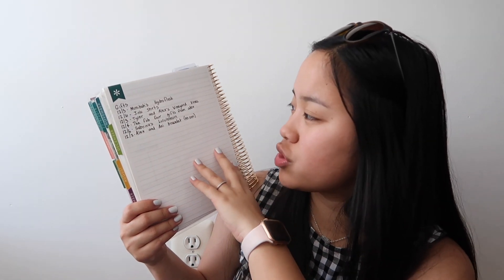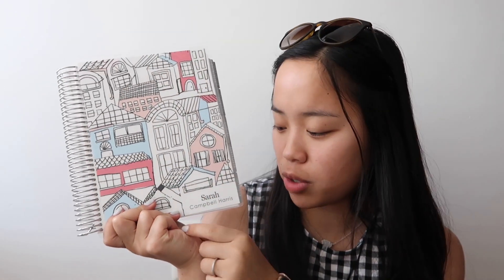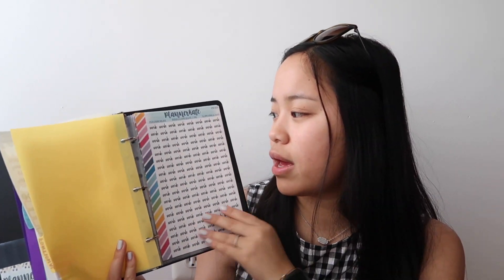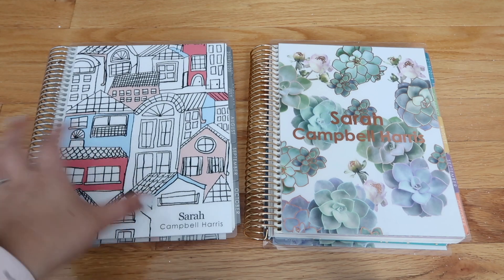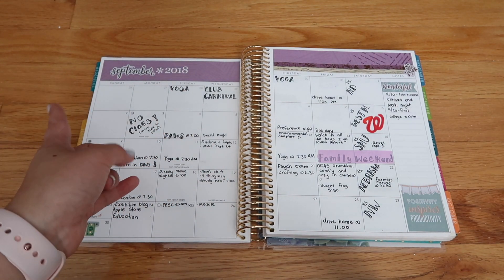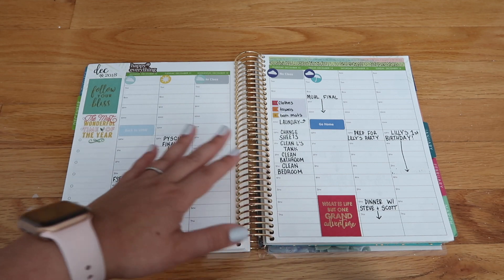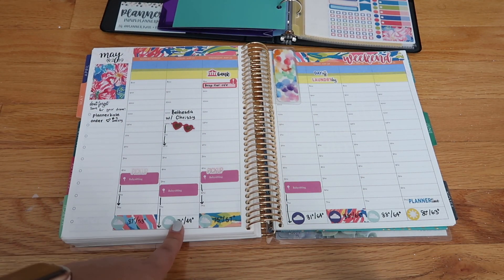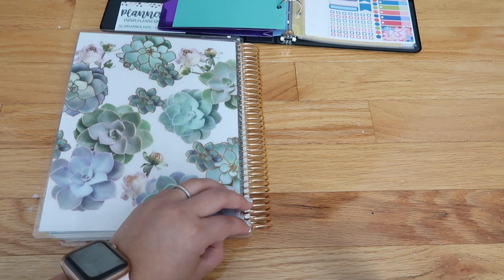Planning in College | ERIN CONDREN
POSHMARK

THINGS I FILM WITH

Canon PowerShot G7 X Mark II Digital Camera w/1 Inch Sensor and tilt LCD screen - Wi-Fi & NFC Enabled (Black)

Canon EOS Rebel T6i Digital SLR with EF-S 18-55mm IS STM Lens - Wi-Fi Enabled